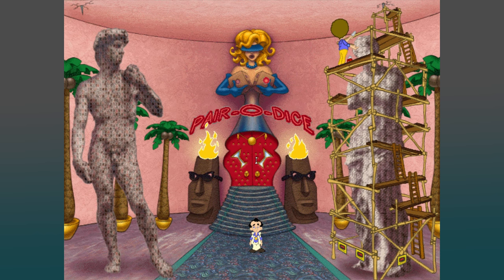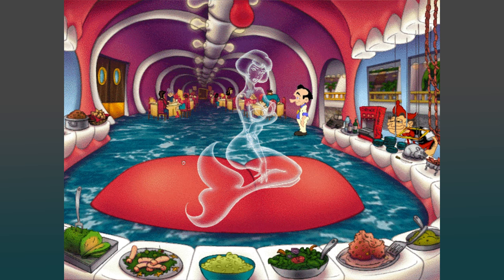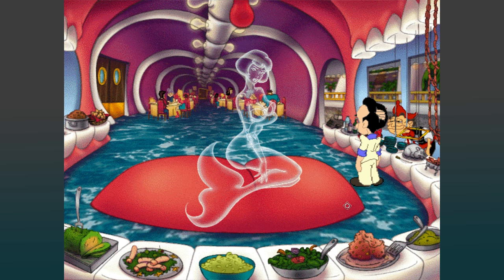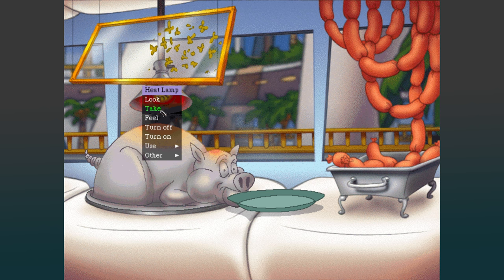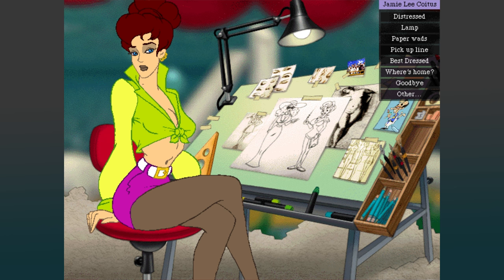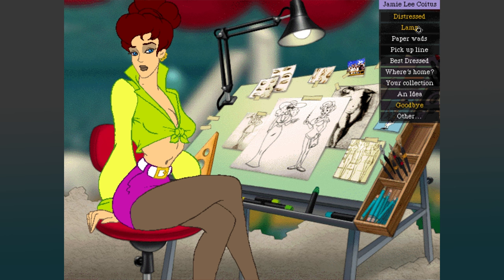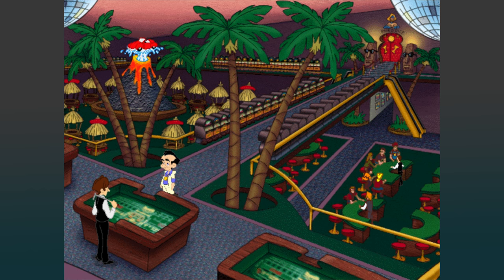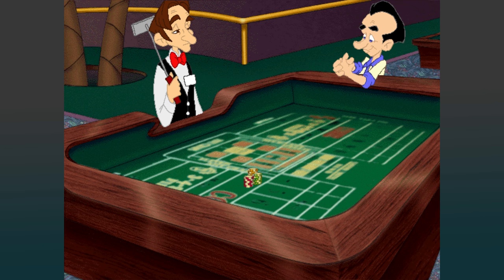Leisure Suit Larry 7 (Part 4: Haute Couture)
S'pork: The Liquid Luncheon Meat!